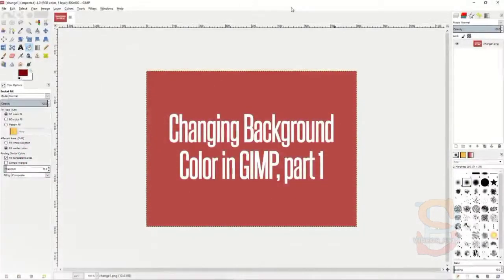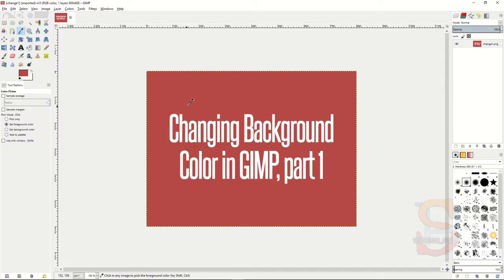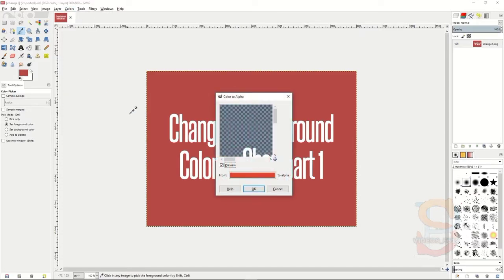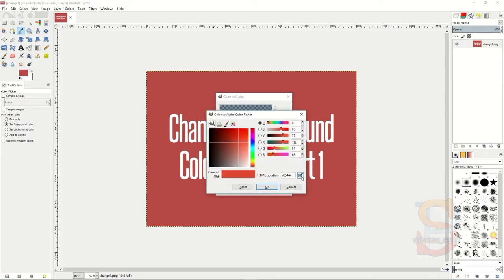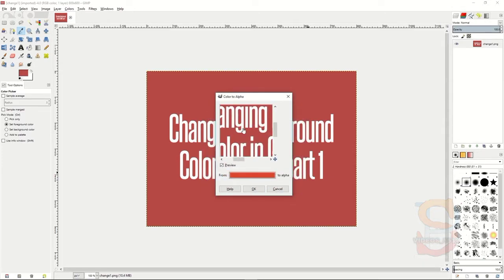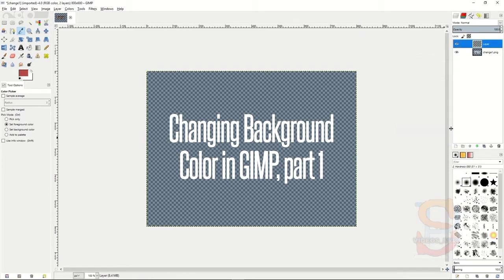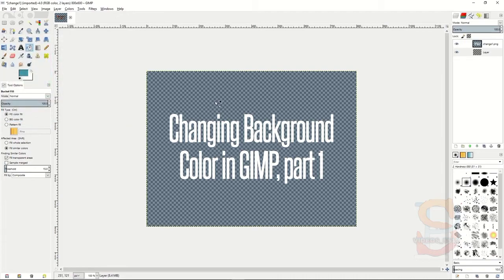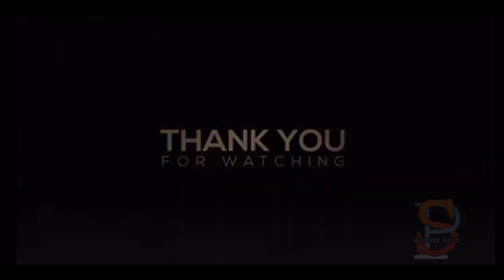23_GMP_Changing Background Color (Part 1)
Expert Graphics Videos Pro